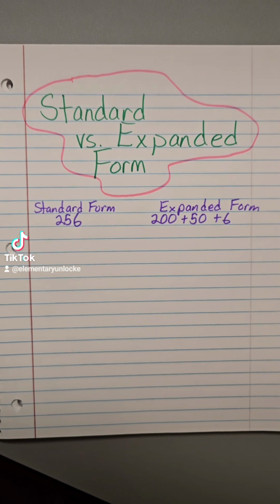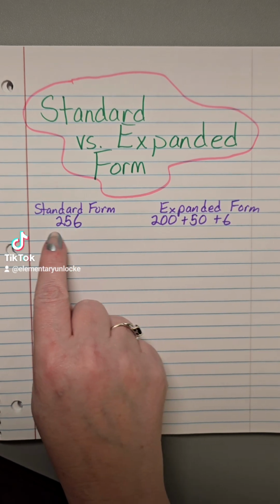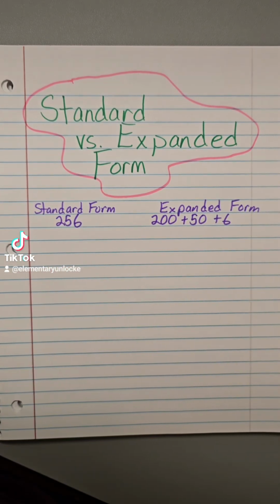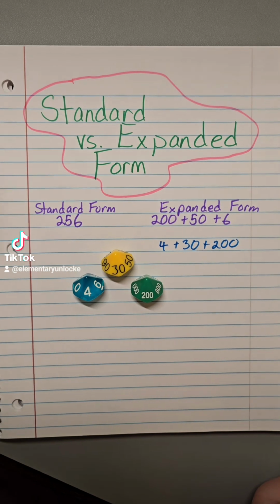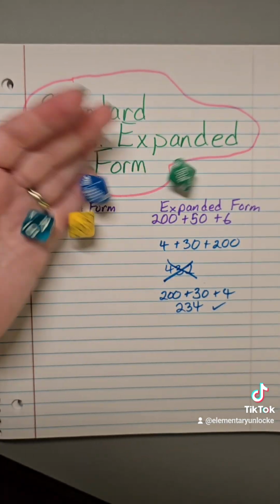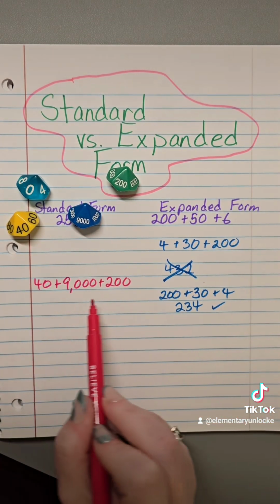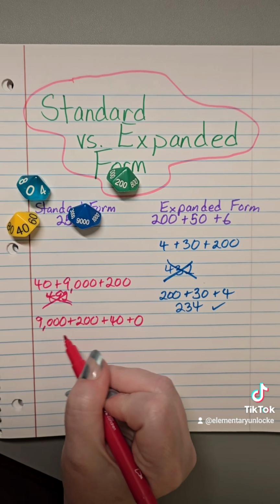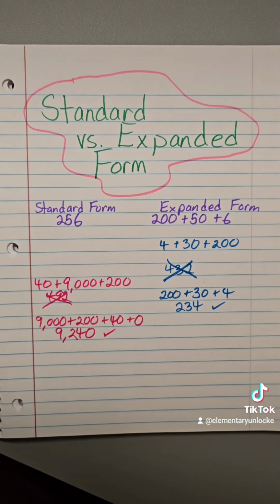Standard and Expanded Form